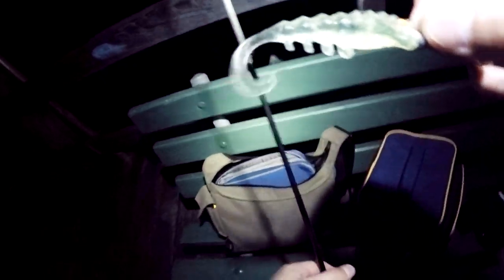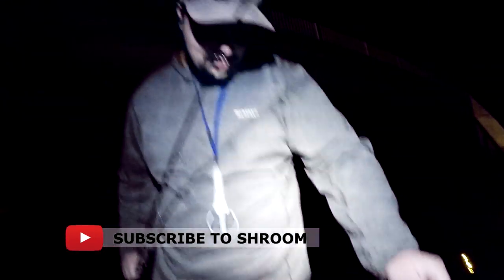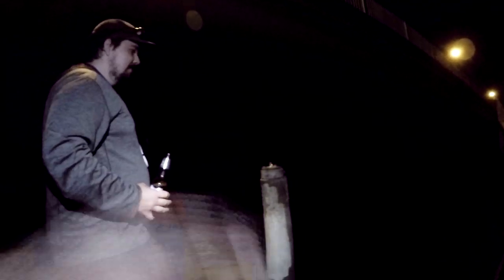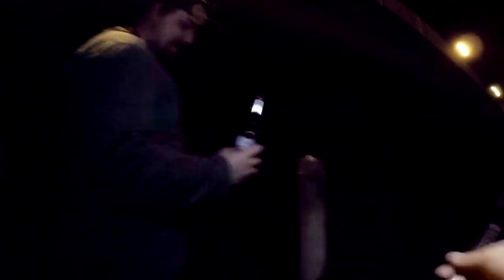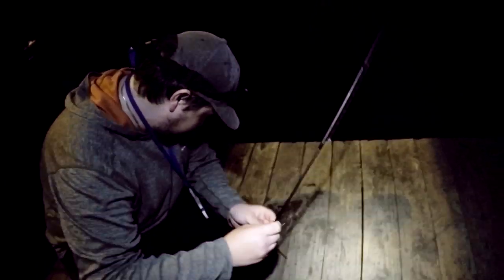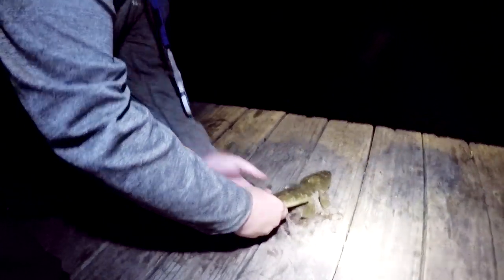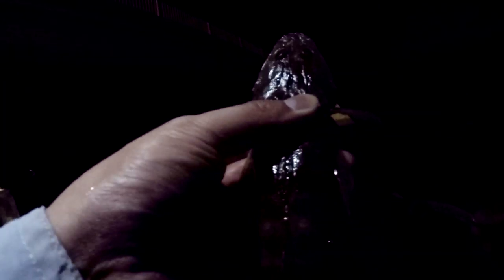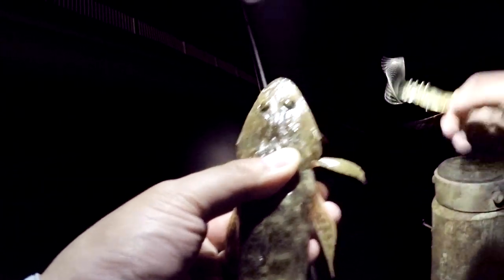Night FLATHEAD Fishing - Georges River Landbased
Georges River NightFishing Flathead Landbased Bridges Lights Light Line Soft Plastics Techniques Multiple Fish Bites Localised Spot Bait Attractant

G'day guys, in today's video I am joined by Young and Jason on a stealthy night fishing session on the GeorgesRiver. At night, fishing options may seem very limited but that is not entirely true. There is an abundance of fishing styles and methods that can be employed at night including fishing with soft plastic lures. Some people have a belief that using soft plastics at night doesn't work and as you can see from this video that they do work. The lure that I was using was clear in colour also and the flathead were still able to detect it in the water.

The key is to use artificial lights from nearby light poles from roads, property, buildings etc., and their bait-attracting nature to condense the area from which to focus on.  Scents also have a heightened effect at night and help the fish hone in on the lure.

Note: The thumbnail is not an actual scene from the video.
Gear used:
Rod - Gary Loomis Edge Black Widow HM 7' 6-8lb
Reel - Shimano Stradic Ci4+ 3000 FB
Line - PowerPro Bite Motion 8lb
Leader - 10lb Sunline FC Rock
Lures - Squidgie Prawn wriggler tail 45mm cracked pepper